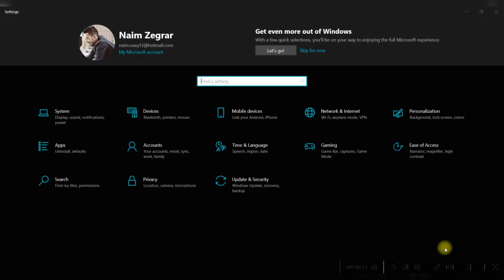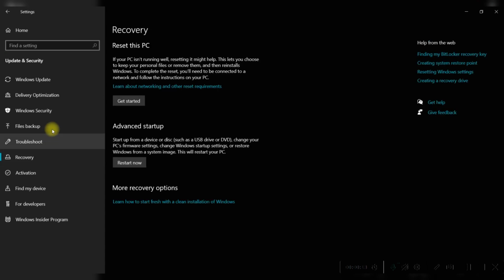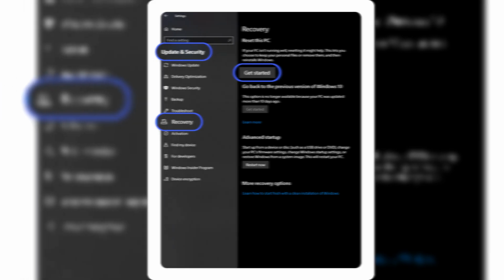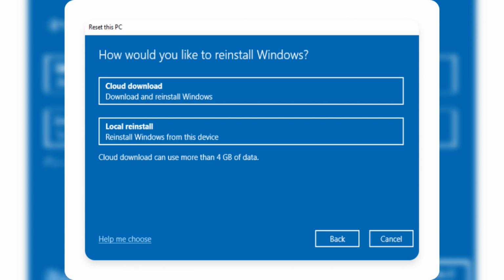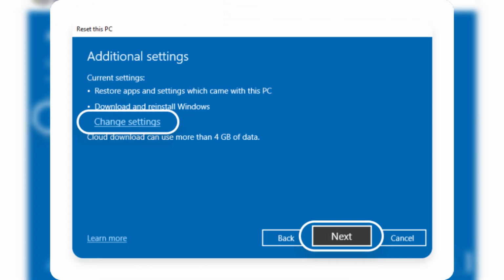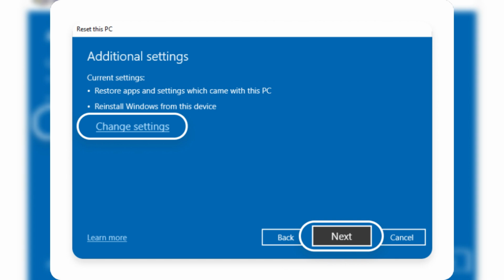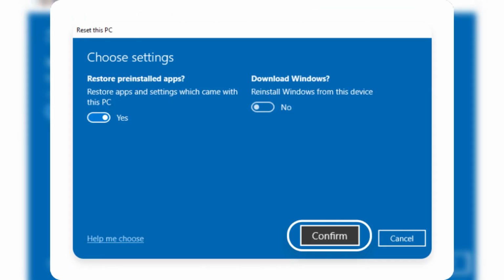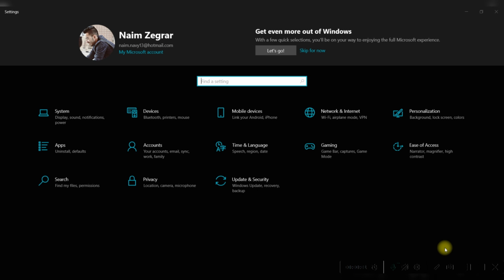How to fully reset pc (2026) Full Guide!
How to fully reset pc (2024 / 2025) Full Guide!

In this video, I'll show you How to fully reset pc